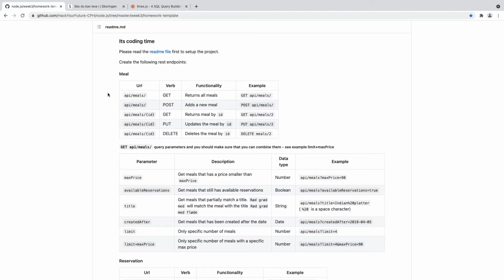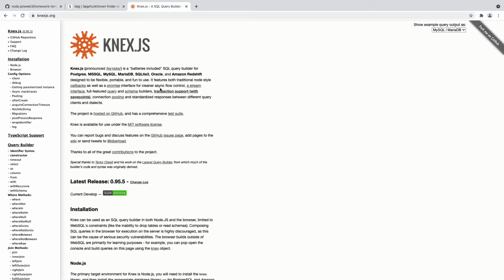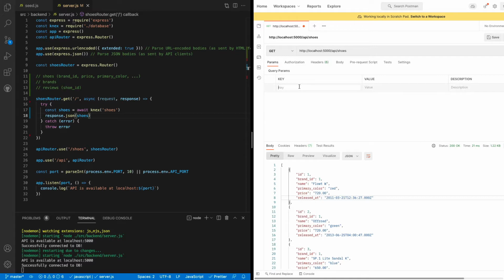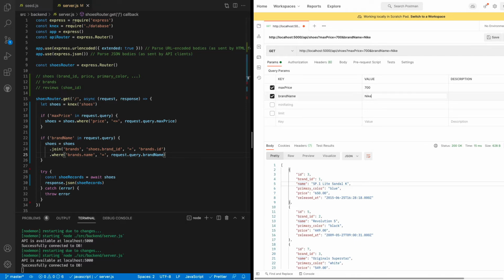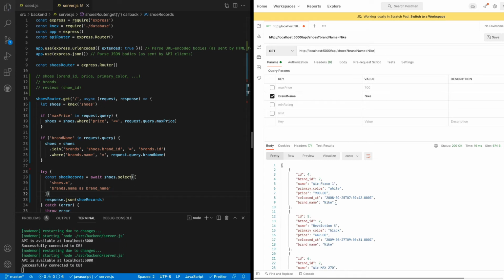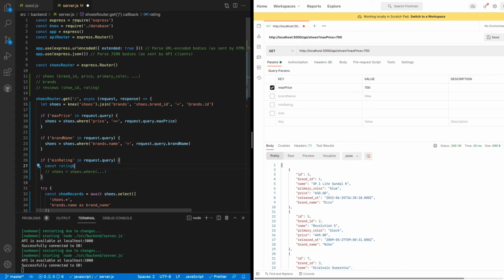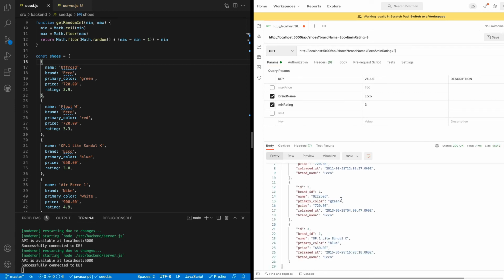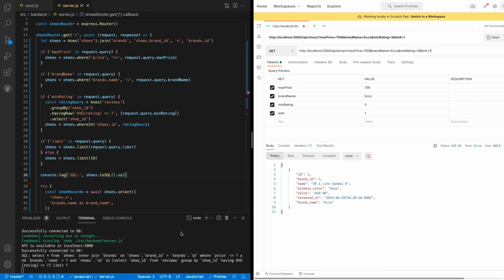API with dynamic filters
In this video I show how to build an API that accepts query parameters to be used for filtering. The technology stack consists of Express (Node.js), Knex.js and MySQL.